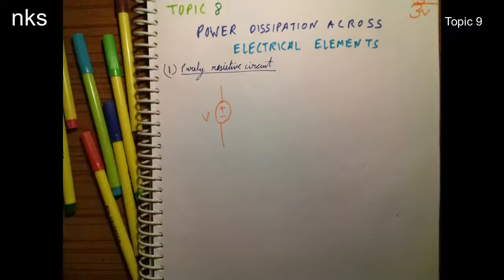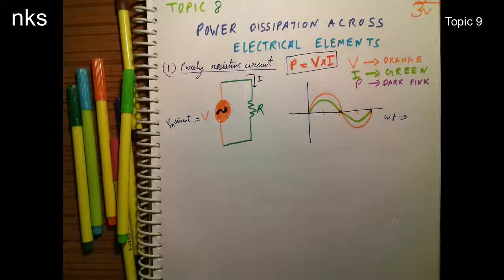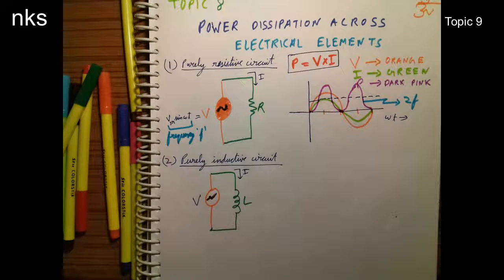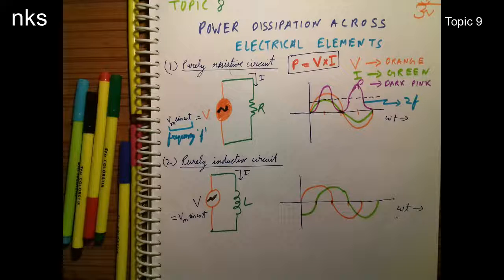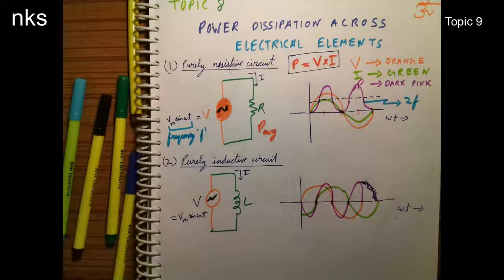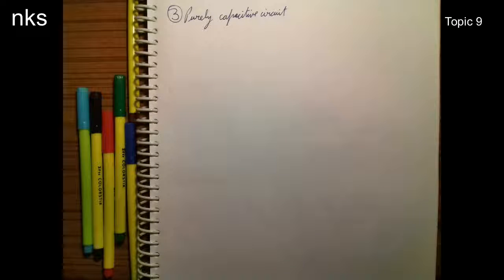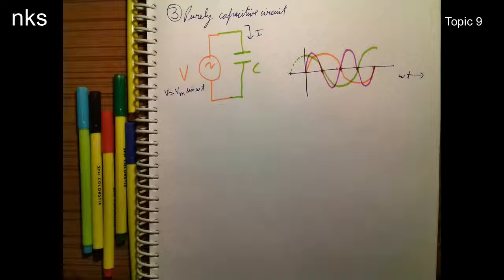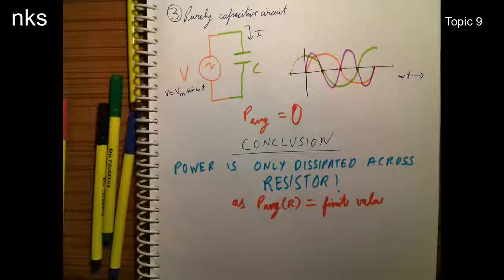POWER DISSIPATION ACROSS ELECTRICAL ELEMENTS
Watch to find out the curve of instantaneous power for purely resistive, inductive & capacitive circuit. Follow the first and most crucial step TOWARDS  'Power Factor'.